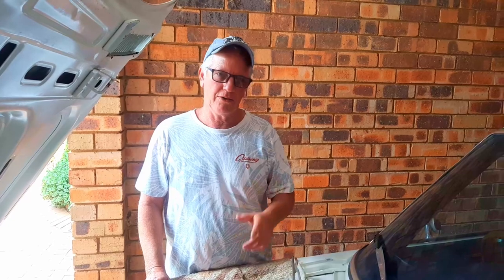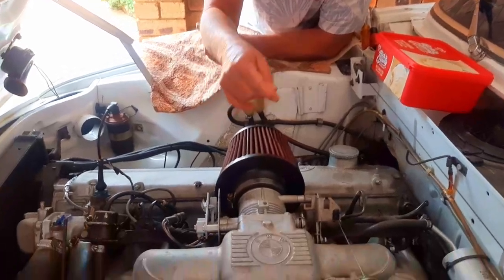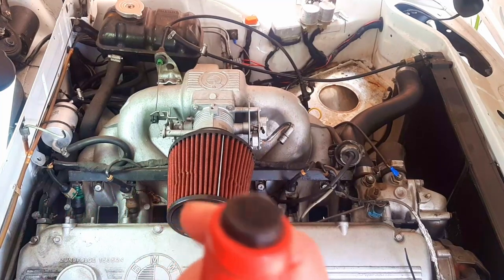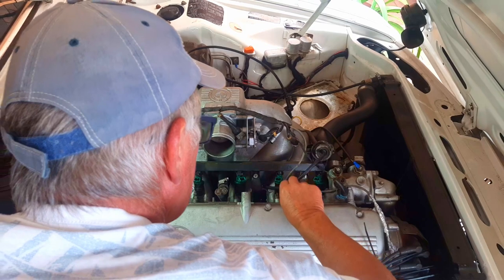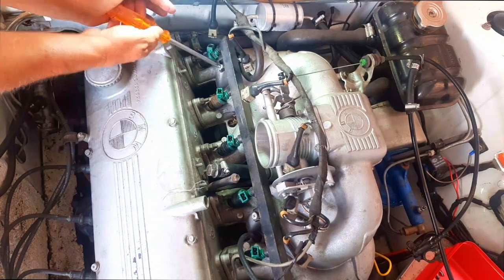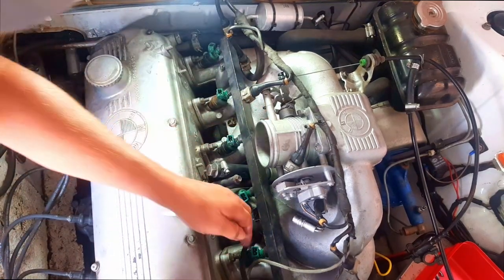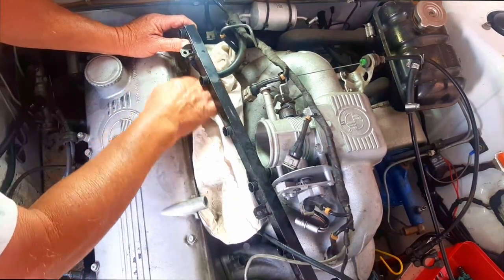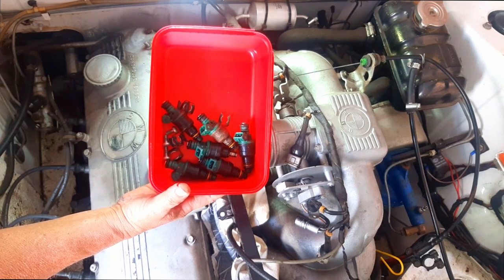REPAIRING THE FUEL INJECTORS ON THE 1971 BMW E3 2800 / How to fix and repair injectors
The BMW New Six (also known as the BMW E3) is a line of mid-size luxury sedans and grand tourer coupés produced by the German automaker BMW from 1968 to 1977. All models used the then-new M30 straight-6 engine. It marked BMW's return to the full-size luxury sedan market after a hiatus of 5 years and was introduced as a response to growing market segment dominated by Mercedes-Benz. It was important in establishing BMW's reputation as a maker of sporting, luxury sedans.

The BMW New Six coupés (better known as the BMW E9) are built on a shortened version of the E3 platform. The E9 coupés share engines, transmissions, suspension and many other features with the E3 sedans.

A total of 221,991 sedans and coupés were built.

Welcome to all you car enthusiasts and welcome back to our Retro Car Dogs Channel where you will find a bunch of old and young farts tinkering on old and new cars.

Good day to all you Retro Car Dogs Fans, We have an awesome video in store for you. In todays video it is all about my 1971 BMW e3 2800 with a 3.5L engine. These videos will be a series of videos doing a complete makeover of the car to get her back to her former glory. In this episode of restoring the Beemer we show you under the bonnet and what's involved to strip, repair and how to take apart the fuel injectors.